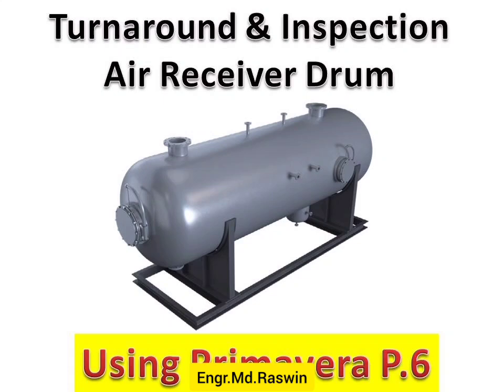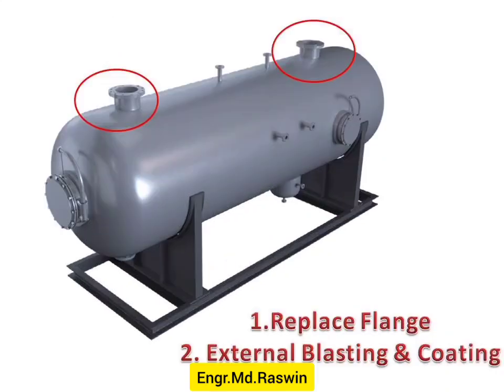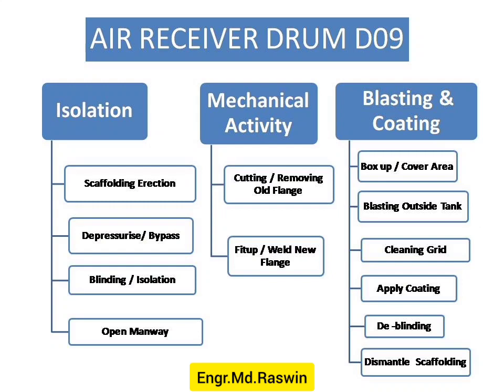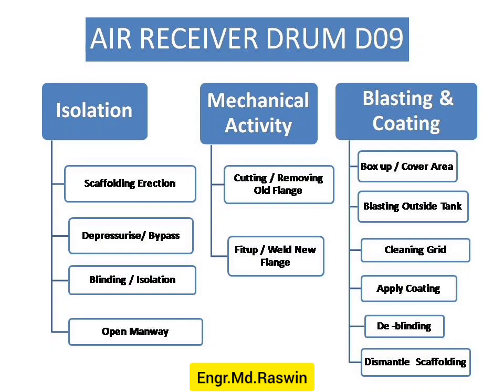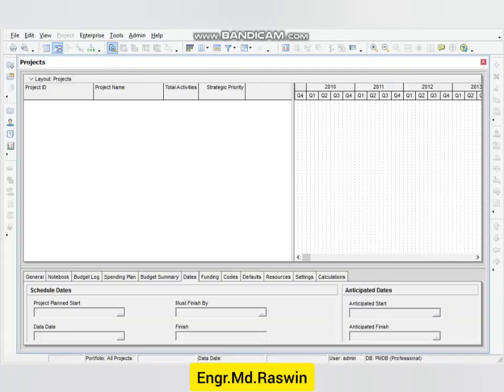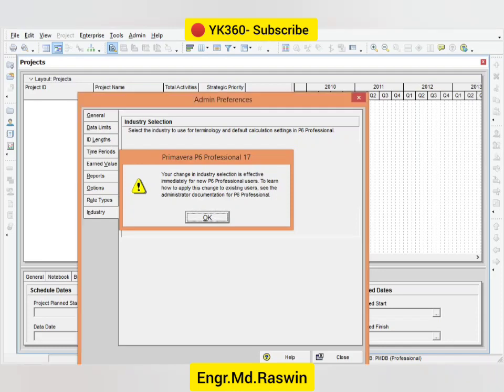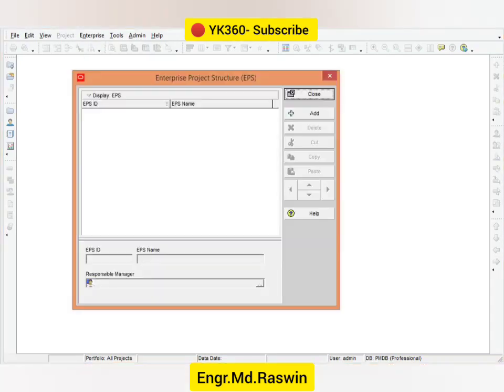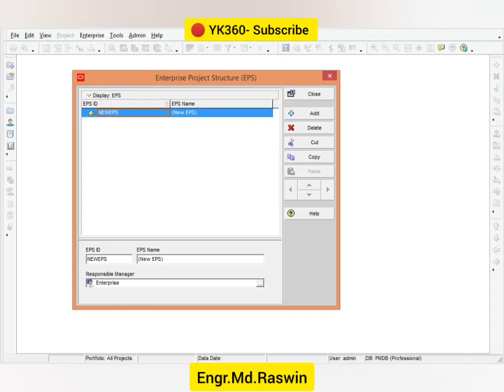Primavera P6 Project Planning For Oil and Gas Facilities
Planning Engineer Interview questions and answers

this video we have discussed about how to create Project Planning For Oil and Gas Facilities using Primavera P6. The following lessons we have covered in this video

1. Creating EPS
2. Creating Project
3. Creating WBS
4. Creating Activities
5. Assign Relations
6. Schedule Project

This lesson is for beginners , we will upload other advanced videos , tips and practice lessons soon. If you have any recommendations please comment us. we are always happy to hear from you

Welcome to our comprehensive guide on oil and gas project planning using Primavera P6! In this highly informative video, we dive deep into the intricacies of managing complex projects in the oil and gas industry.

🔥 Unlock the secrets of successful project planning with Primavera P6 🔥

📌 Whether you're a seasoned professional or just starting out in the field, this video is a must-watch for anyone involved in oil and gas project management. We break down the entire process, providing you with valuable insights, tips, and techniques to optimize your project's success.

⭐️ Key Topics Covered:
1️⃣ Introduction to Primavera P6: Get acquainted with this powerful project management software specifically designed for the oil and gas industry.
2️⃣ Understanding Project Scope: Learn how to define clear objectives, set realistic goals, and effectively communicate them to your team.
3️⃣ Resource Allocation: Discover strategies for efficiently allocating resources while considering budget constraints and timeframes.
4️⃣ Critical Path Method (CPM): Master this essential technique for identifying critical activities that can impact project timelines.
5️⃣ Risk Management: Gain insights into mitigating risks associated with oil and gas projects through effective planning techniques.
6️⃣ Progress Tracking: Explore methods for tracking project progress, ensuring timely completion within budgetary limits.
7️⃣ Reporting and Analysis: Learn how to generate comprehensive reports using Primavera P6's advanced features to monitor project performance.

💡 Our expert presenter will guide you through each step of the process, sharing real-world examples and best practices from their extensive experience in the industry. You'll gain practical knowledge that can be immediately applied to your own projects!

🌟 Don't miss out on this opportunity to enhance your oil and gas project planning skills with Primavera P6.

Comment us